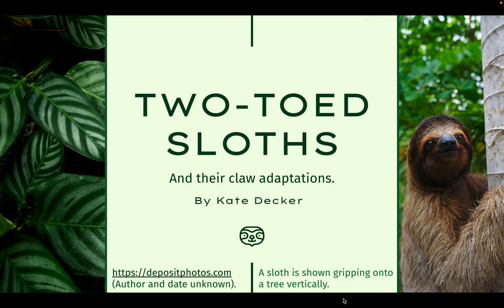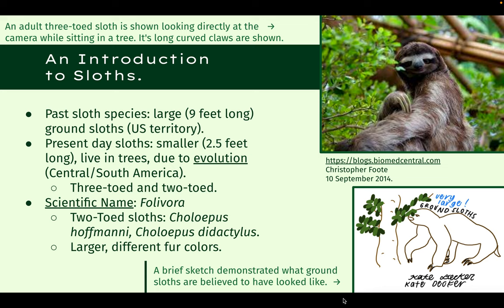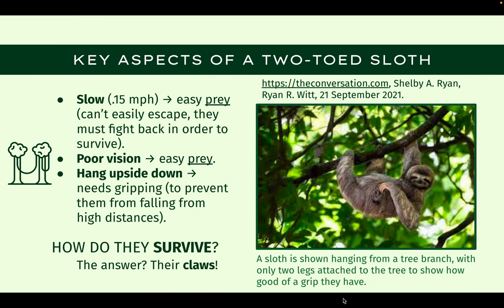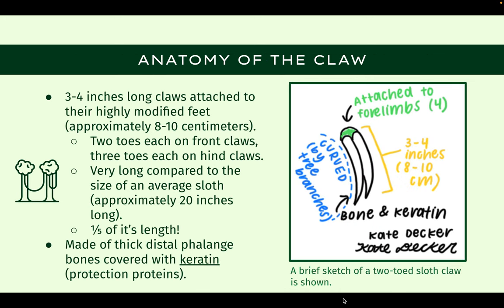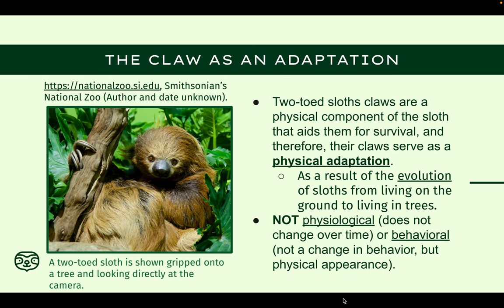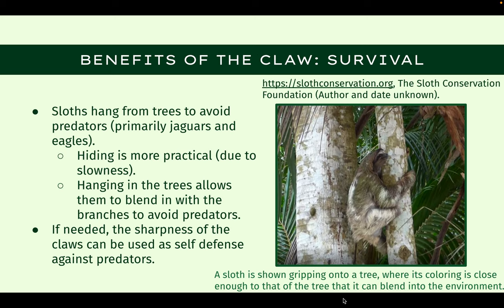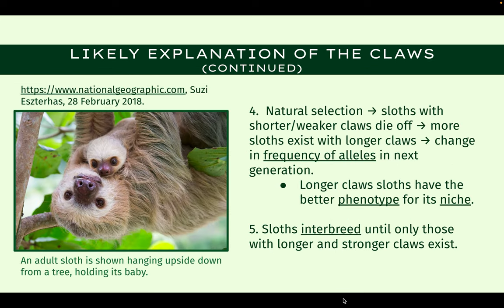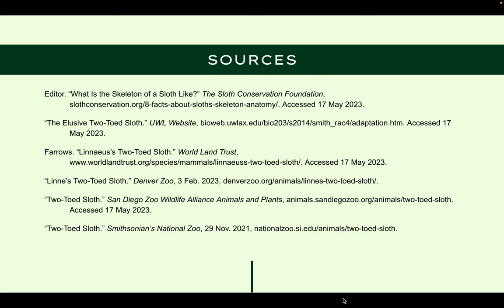Sloth Claw Adaptation Presentation.